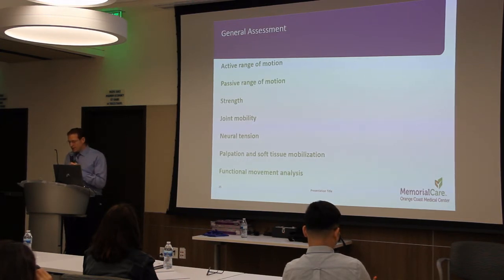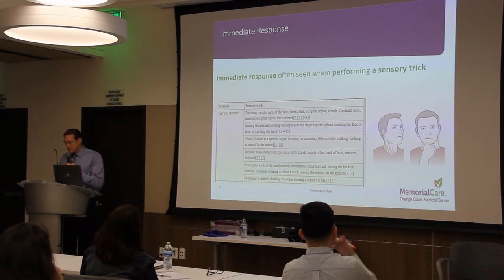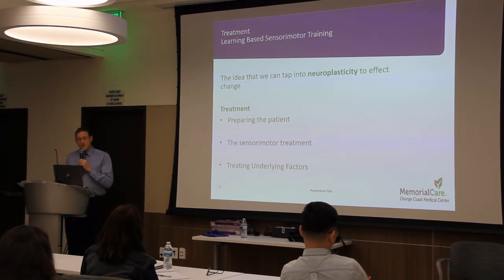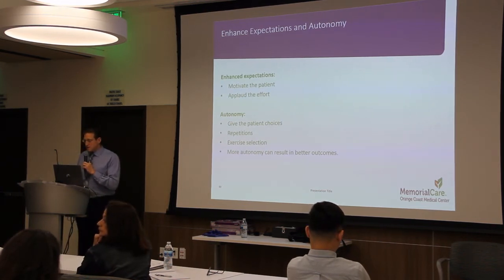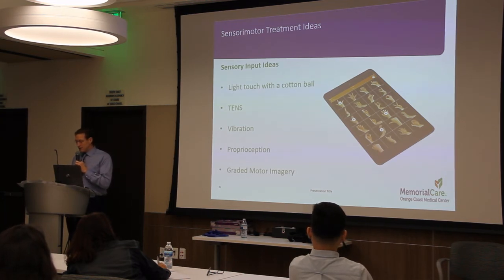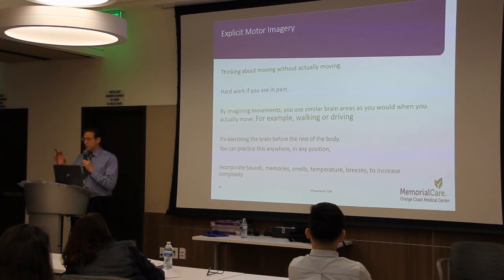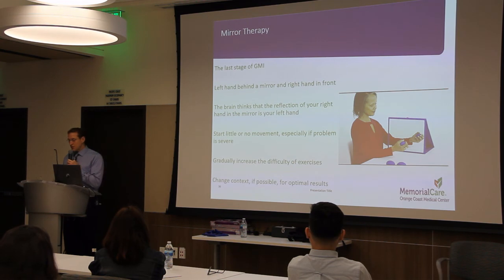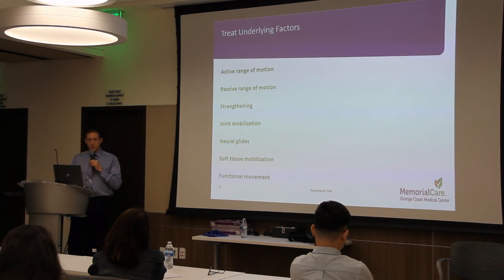John Fenger PT, DPT, OCS - Physical Therapy and Spasmodic Torticollis/Cervical Dystonia - PART 2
This is footage taken at the 2019 NSTA Fountain Valley Symposium. John Fenger, PT, DPT, OCS is the Outpatient Rehabilitation Services Manager at MemorialCare - Orange Coast Medical Center. The topic of his presentation is "Physical Therapy and Spasmodic Torticollis/Cervical"